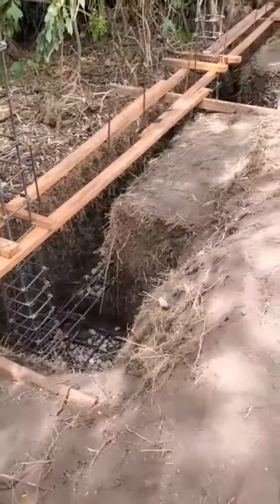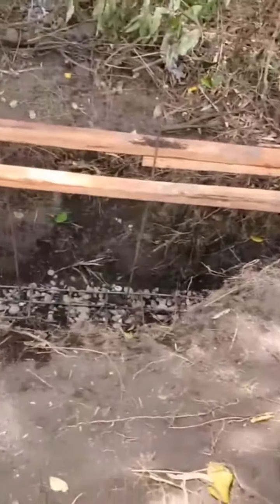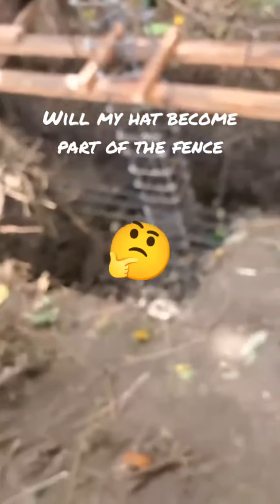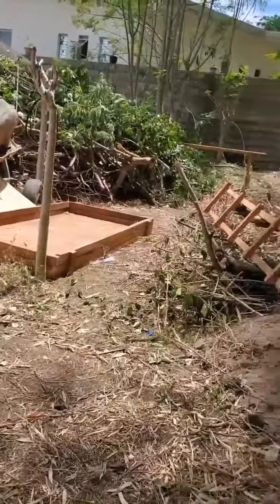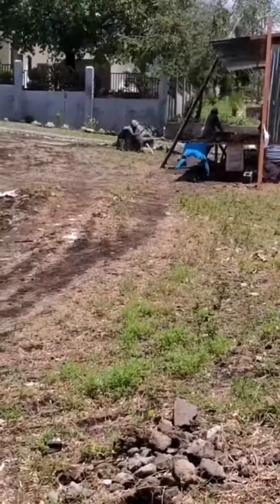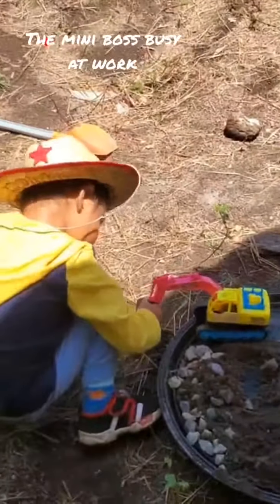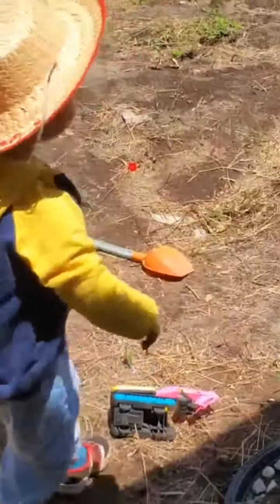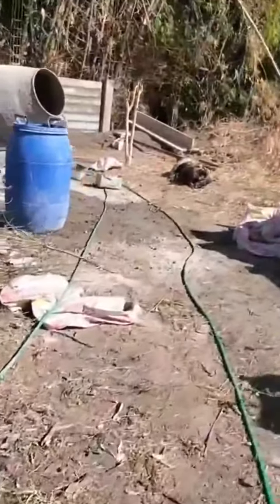Episode 3 building a house in the Philippines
today we make concrete and pour the footings and build us the first level of the fence